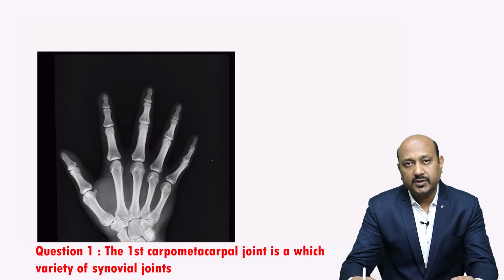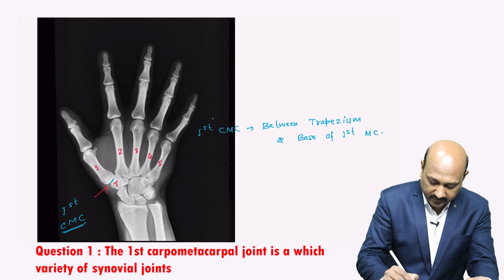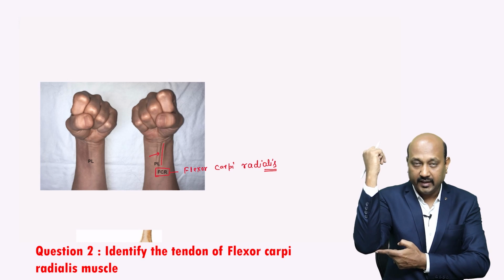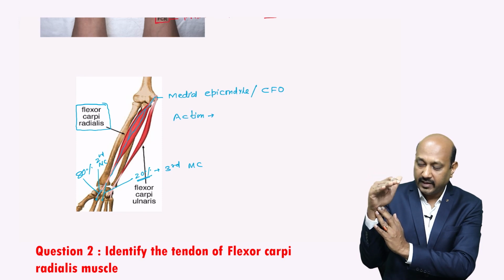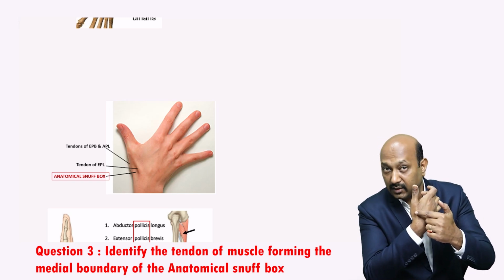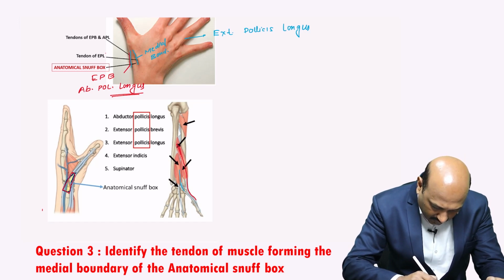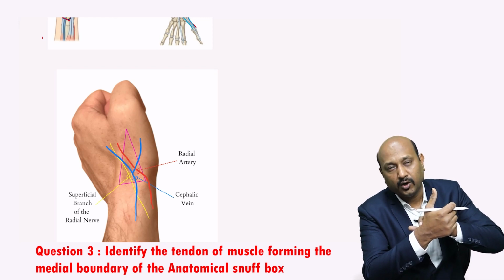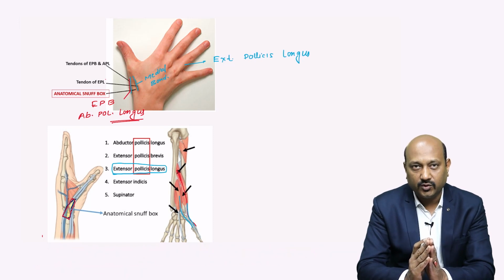Anatomy question discussion, FMGE January 2024 (PYQ)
Anatomical Snuff Box, Flexor carpi radialis, carpometacarpal joint. Question asked in FMGE January 2024.